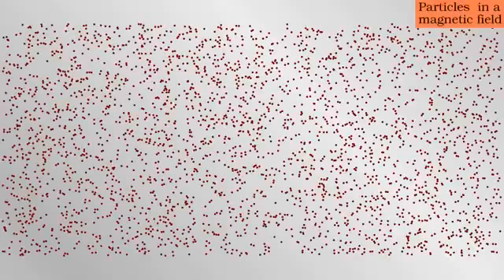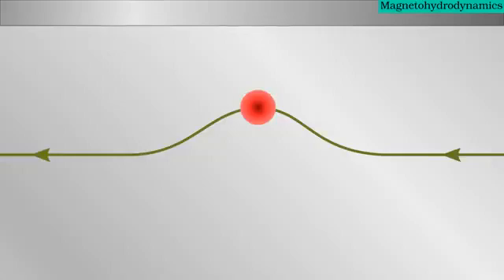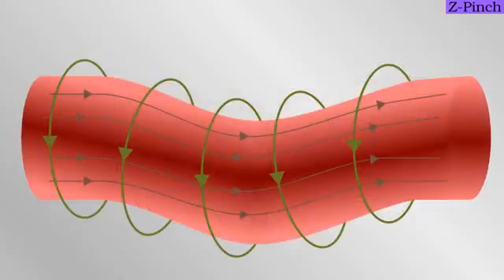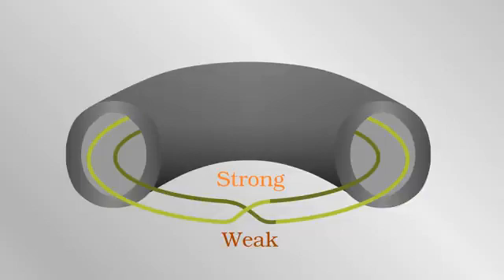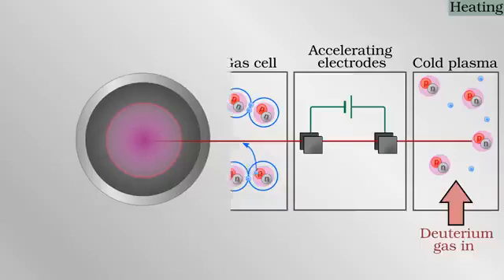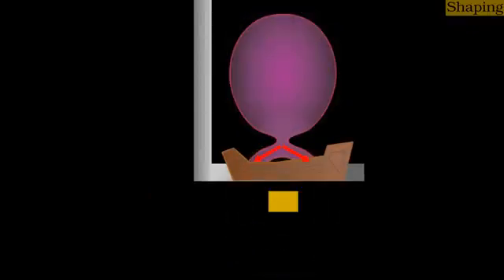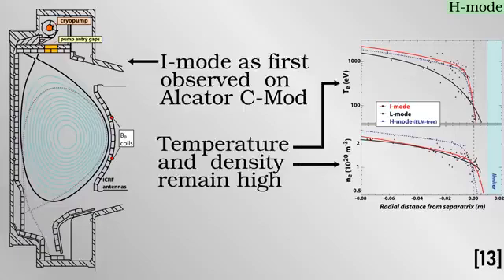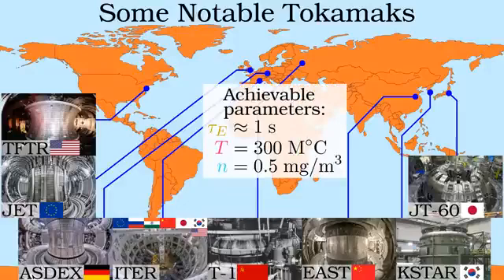Working of nuclear fusion Part 3 | fusion Reaction | thermonuclear reactions | lattice fusion